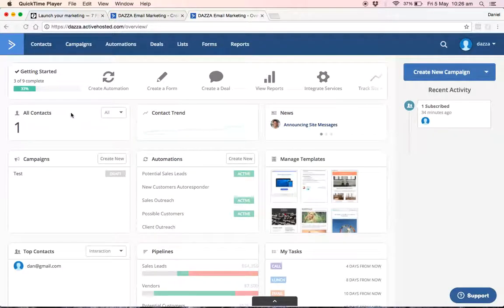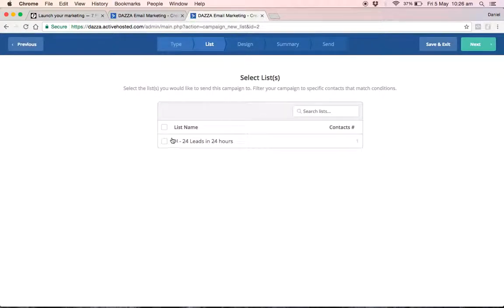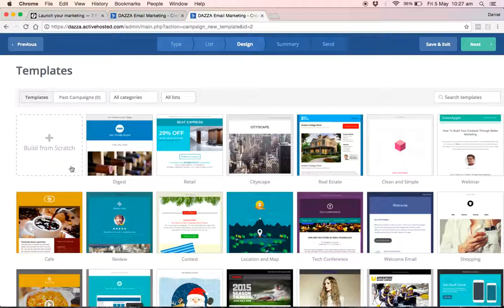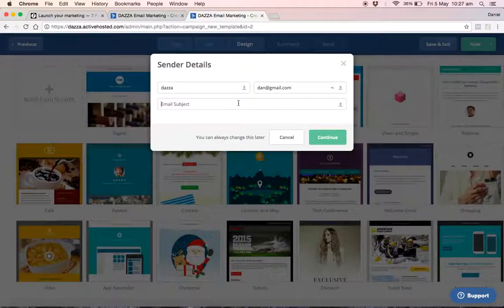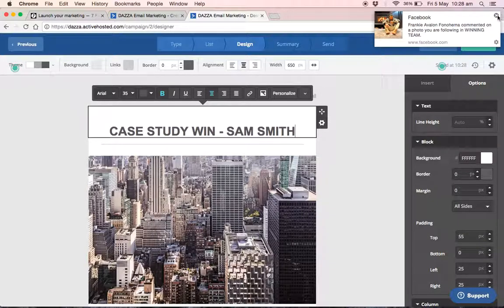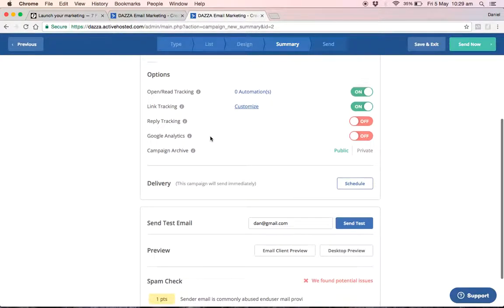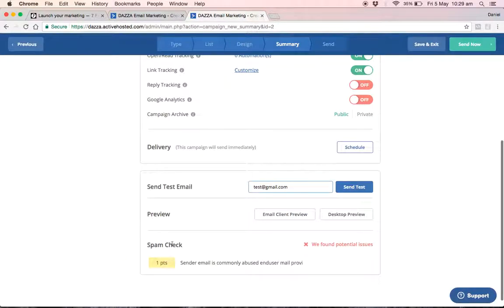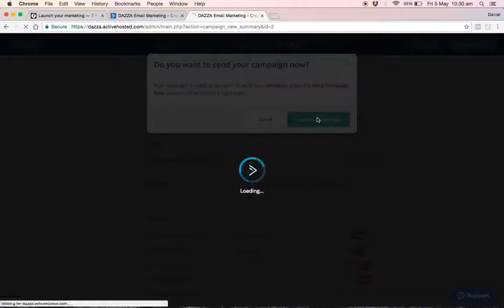Sending An Email Campaign